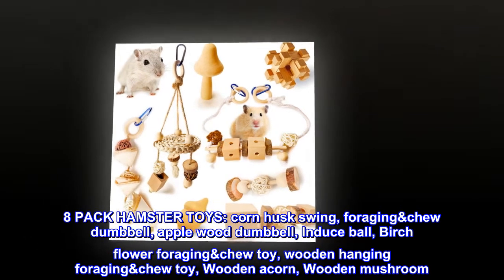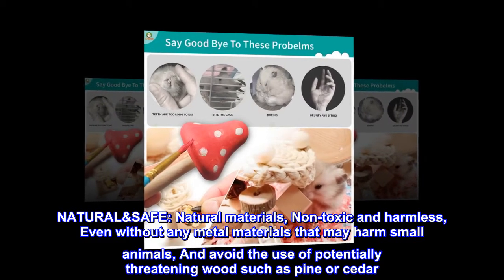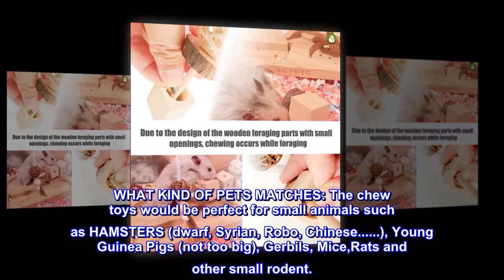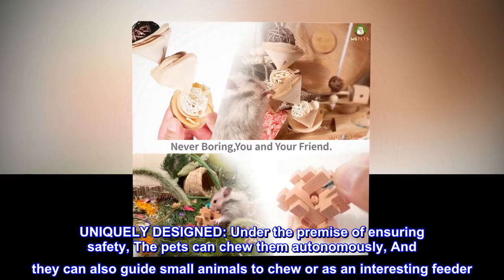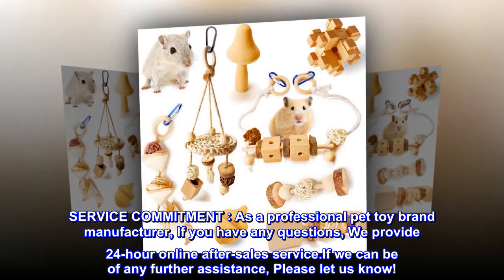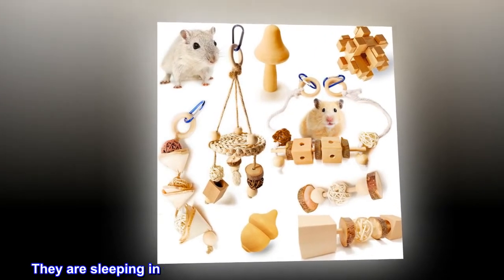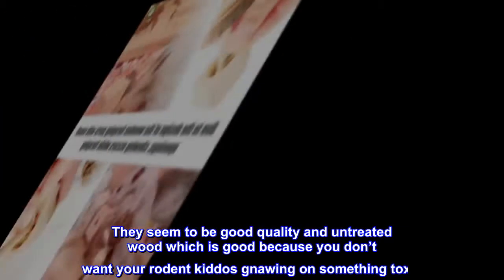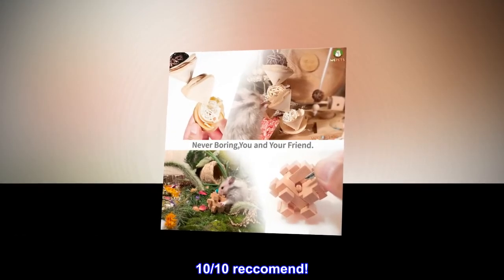Wepets Hamster Toys, for Hamster, Gerbils, Mice, Rats and Other Small Animals to Chew and Play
8 PACK HAMSTER TOYS: corn husk swing, foraging&chew dumbbell, apple wood dumbbell, Induce ball, Birch flower foraging&chew toy, wooden hanging foraging&chew toy, Wooden acorn, Wooden mushroom
NATURAL&SAFE: Natural materials, Non-toxic and harmless, Even without any metal materials that may harm small animals, And avoid the use of potentially threatening wood such as pine or cedar
WHAT KIND OF PETS MATCHES: The chew toys would be perfect for small animals such as HAMSTERS (dwarf, Syrian, Robo, Chinese. ), Young Guinea Pigs (not too big), Gerbils, Mice,Rats and other small rodent.
UNIQUELY DESIGNED: Under the premise of ensuring safety, The pets can chew them autonomously, And they can also guide small animals to chew or as an interesting feeder. At the same time, Like Acorns, Wooden mushrooms can be used for DIY creation.
SERVICE COMMITMENT：As a professional pet toy brand manufacturer, If you have any questions, We provide 24-hour online after-sales service.If we can be of any further assistance, Please let us know!

Super cute, great size for mice
Got these for my pet fancy mice. They are sleeping in the picture, but they LOVE hanging toys like this. Mice like clutter in their habitats and with floor space running low I got these to expand their fun vertically. I hand them from the top of the tank and they stay up really well. They seem to be good quality and untreated wood which is good because you don’t want your rodent kiddos gnawing on something toxic. These are really cute too I try to aim for a naturalistic tank environment and they’re so sleep and natural looking. 10/10 reccomend!